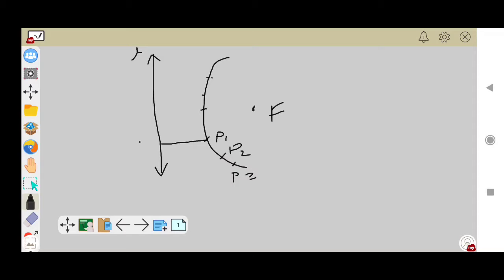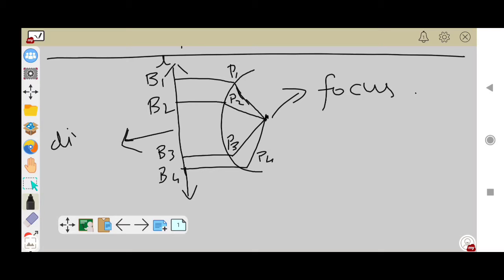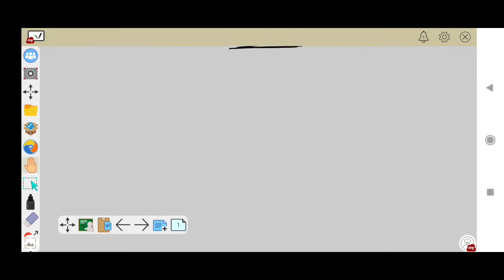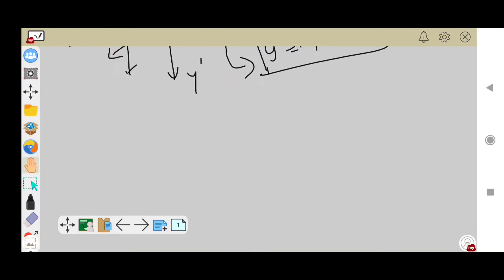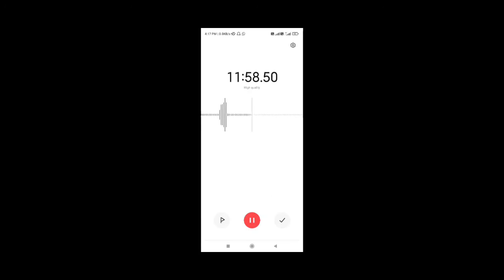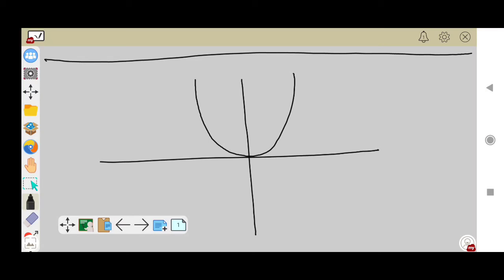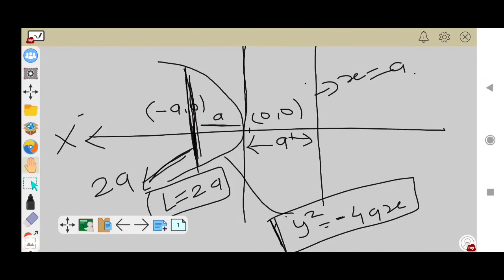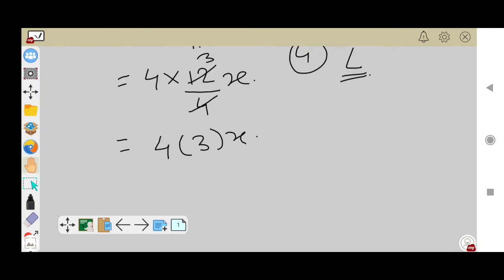Parabola. 11TH CBSE MATHS. Sharad Yadav